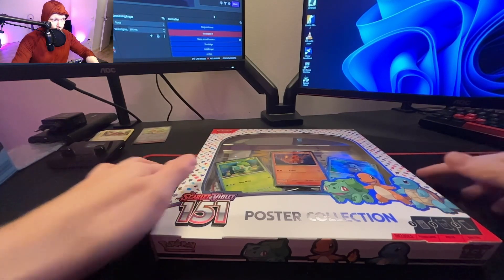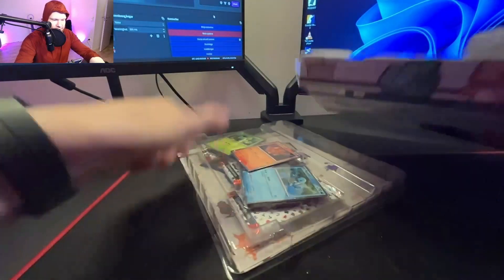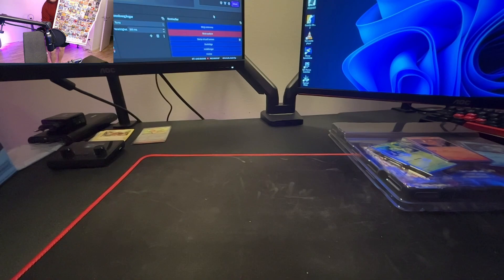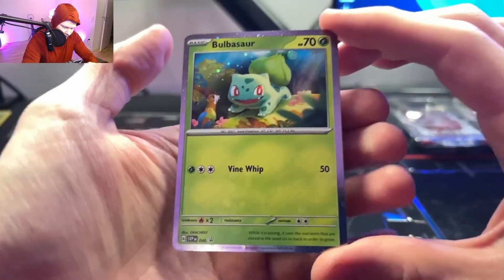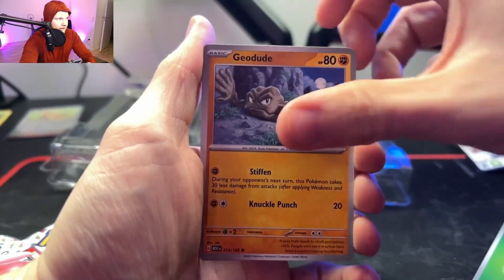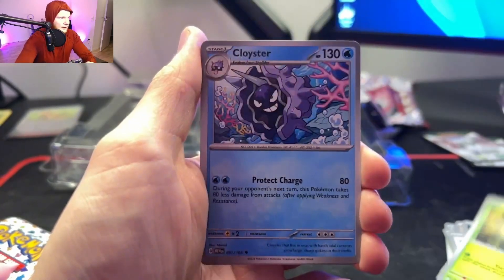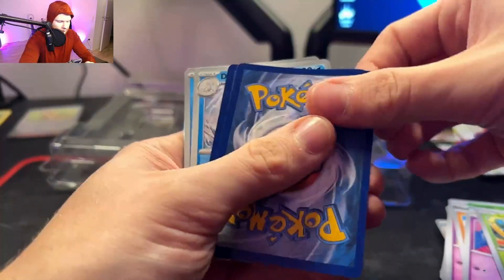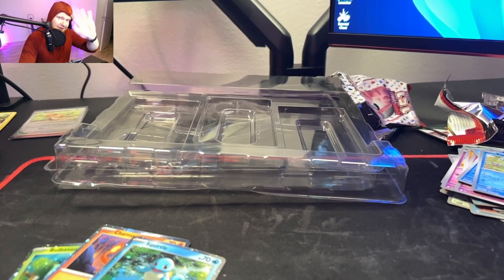Why Every Pokemon Fan Needs the Pokemon 151 Poster Collection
"Unveiling the Ultimate Pokémon 151 Poster Collection! 🌟 Join me, Erik from EriksTCG, as I showcase my incredible collection of Pokémon 151 posters, featuring all your favorite Pokémon from the first generation. Get ready to dive into nostalgia and rediscover the origins of the Pokémon world. 😊👍 Pokemon151 PosterCollection EriksTCG"